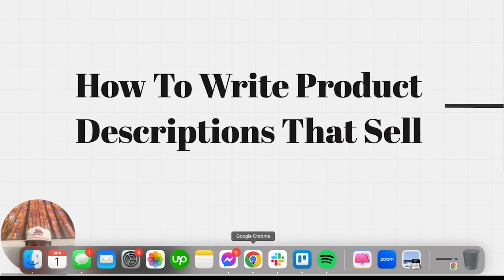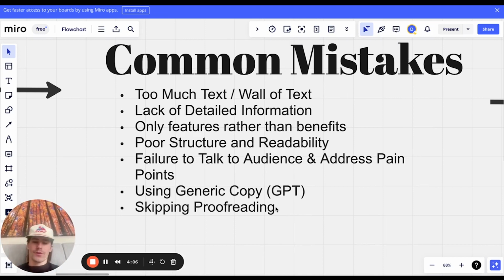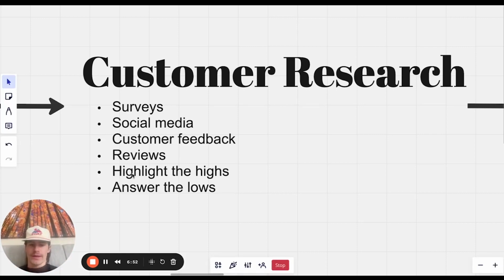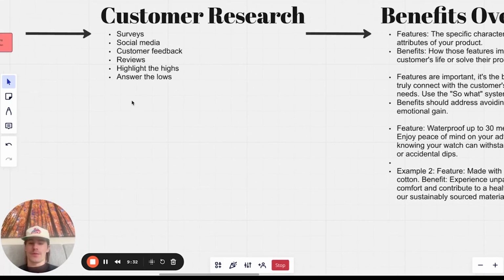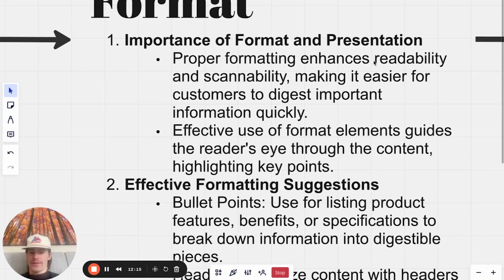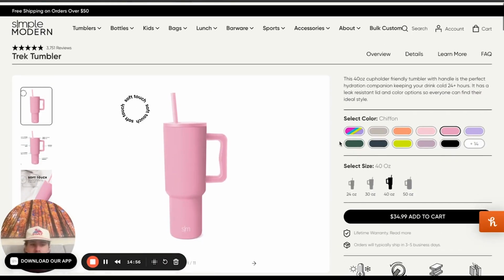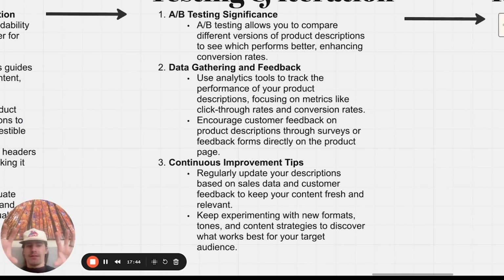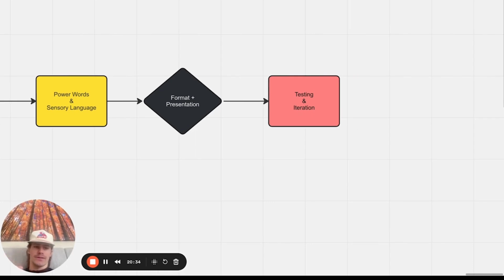Writing Shopify Product Descriptions that Sell - Ecommerce Guide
Product descriptions are one of the most important elements of an e-commerce website product page, and writing a good product description can change the entire ecosystem of your brand. In this video I walk through how I write my product descriptions that sell.